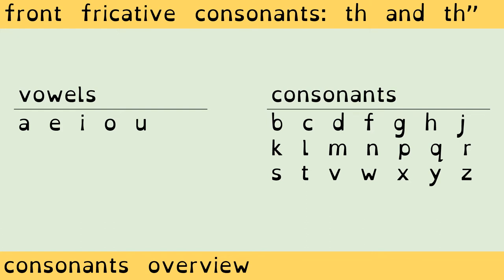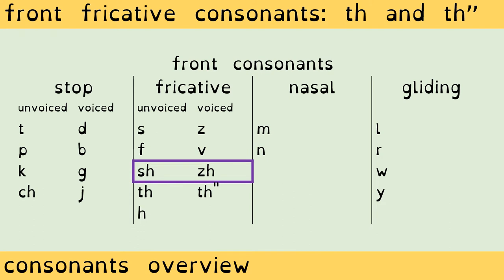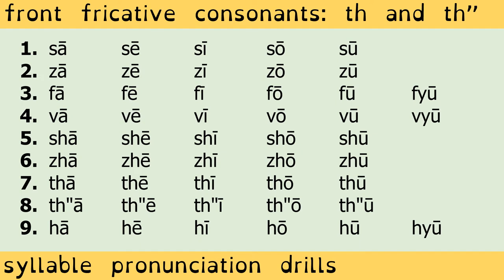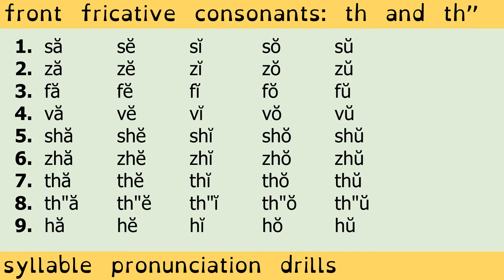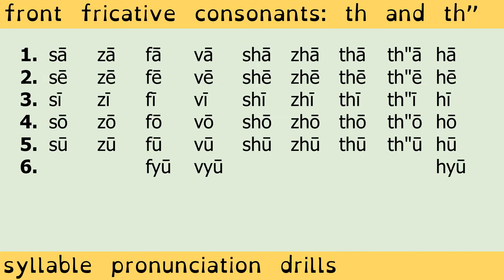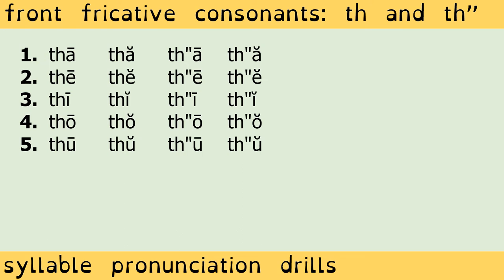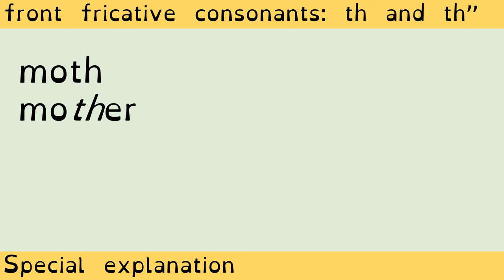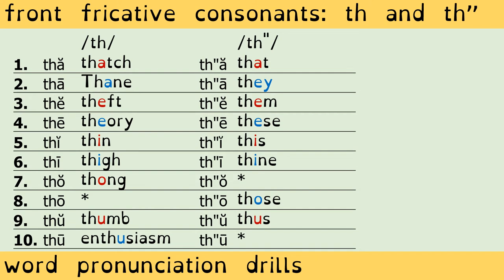10. TH and TH" Pronunciation Practice. Learn the two TH sounds. Free English lesson.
This is Lesson 10 in our series on phonics for adults. We cover the unvoiced and voiced TH consonant sounds. Consonants generally fall into four categories: stop consonants, fricative consonants, nasal consonants, and gliding consonants. This free English lesson explores fricative consonant sounds.

We practice reading nonsense syllables, move on to words beginning with the two TH sounds, and finally read phrases that include these TH words. For native speakers of English, this is a reading lesson. For second or foreign learners of English, this is a pronunciation lesson.

The font used in this English phonics lesson is called OpenDyslexic. It is a font designed to help some readers overcome some problems with dyslexia.

In this English lesson, we practice the two different TH sounds. Listen to an American accent and improve your pronunciation.

في درس اللغة الإنجليزية هذا ، نتدرب على صوتي TH المختلفين. استمع إلى اللهجة الأمريكية وحسن نطقك.

এই ইংরেজি পাঠে, আমরা দুটি ভিন্ন TH ধ্বনি অনুশীলন করি। একটি আমেরিকান উচ্চারণ শুনুন এবং আপনার উচ্চারণ উন্নত করুন।

ဤအင်္ဂလိပ်သင်ခန်းစာတွင် မတူညီသော TH အသံနှစ်ခုကို လေ့ကျင့်သည်။ အမေရိကန် လေယူလေသိမ်းကို နားထောင်ပြီး သင့်အသံထွက်ကို မြှင့်တင်ပါ။

在这节英语课中，我们练习两种不同的 TH 音。聆听美国口音并改善发音。

ინგლისურის ამ გაკვეთილზე ჩვენ ვვარჯიშობთ ორ განსხვავებულ TH ბგერას. მოუსმინეთ ამერიკულ აქცენტს და გააუმჯობესეთ გამოთქმა.

इस अंग्रेजी पाठ में, हम दो भिन्न TH ध्वनियों का अभ्यास करते हैं। एक अमेरिकी उच्चारण सुनें और अपने उच्चारण में सुधार करें।

Dalam pelajaran bahasa Inggris ini, kita melatih dua suara TH yang berbeda. Dengarkan aksen Amerika dan tingkatkan pengucapan Anda.

この英語のレッスンでは、2 つの異なる TH の音を練習します。アメリカのアクセントを聞き、発音を改善します。

នៅក្នុងមេរៀនភាសាអង់គ្លេសនេះ យើងអនុវត្តសំឡេង TH ពីរផ្សេងគ្នា។ ស្តាប់ការសង្កត់សំឡេងរបស់អាមេរិក និងកែលម្អការបញ្ចេញសំឡេងរបស់អ្នក។

이 영어 수업에서는 두 가지 다른 TH 소리를 연습합니다. 미국식 억양을 듣고 발음을 향상시키세요.

ໃນບົດຮຽນພາສາອັງກິດນີ້, ພວກເຮົາປະຕິບັດສອງສຽງ TH ທີ່ແຕກຕ່າງກັນ. ຟັງສຳນຽງອາເມລິກາ ແລະປັບປຸງການອອກສຽງຂອງທ່ານ.

Dalam pelajaran Bahasa Inggeris ini, kami mempraktikkan dua bunyi TH yang berbeza. Dengar loghat Amerika dan tingkatkan sebutan anda.

در این درس انگلیسی، دو صدای مختلف TH را تمرین می کنیم. به لهجه آمریکایی گوش دهید و تلفظ خود را بهبود ببخشید.

ਇਸ ਅੰਗਰੇਜ਼ੀ ਪਾਠ ਵਿੱਚ, ਅਸੀਂ ਦੋ ਵੱਖ-ਵੱਖ TH ਧੁਨੀਆਂ ਦਾ ਅਭਿਆਸ ਕਰਦੇ ਹਾਂ। ਇੱਕ ਅਮਰੀਕੀ ਲਹਿਜ਼ਾ ਸੁਣੋ ਅਤੇ ਆਪਣੇ ਉਚਾਰਨ ਵਿੱਚ ਸੁਧਾਰ ਕਰੋ।

На этом уроке английского языка мы практикуем два разных звука TH. Слушайте американский акцент и улучшайте свое произношение.

මෙම ඉංග්‍රීසි පාඩමේදී අපි වෙනස් TH ශබ්ද දෙක පුහුණු කරමු. ඇමරිකානු උච්චාරණයකට සවන් දී ඔබේ උච්චාරණය වැඩි දියුණු කරන්න.

Casharkan Ingiriisiga ah, waxaanu ku celcelinaynaa labada dhawaaq ee TH ee kala duwan. Dhegayso lahjad Maraykan ah oo hagaaji ku dhawaaqidaada.

Katika somo hili la Kiingereza, tunafanya mazoezi ya sauti mbili tofauti za TH. Sikiliza lafudhi ya Kimarekani na uboreshe matamshi yako.

இந்த ஆங்கில பாடத்தில், இரண்டு வெவ்வேறு TH ஒலிகளைப் பயிற்சி செய்கிறோம். அமெரிக்க உச்சரிப்பைக் கேட்டு உங்கள் உச்சரிப்பை மேம்படுத்தவும்.

ในบทเรียนภาษาอังกฤษนี้ เราฝึกเสียง TH สองเสียงที่ต่างกัน ฟังสำเนียงอเมริกันและปรับปรุงการออกเสียงของคุณ

اس انگریزی سبق میں، ہم دو مختلف TH آوازوں کی مشق کرتے ہیں۔ ایک امریکی لہجہ سنیں اور اپنے تلفظ کو بہتر بنائیں۔

Trong bài học tiếng Anh này, chúng ta luyện tập hai âm TH khác nhau. Nghe giọng Mỹ và cải thiện khả năng phát âm của bạn.

Kulesi sifundo sesiNgisi, senza imisindo emibili ehlukene ye-TH. Lalela isisho saseMelika futhi uthuthukise indlela ophimisela ngayo.